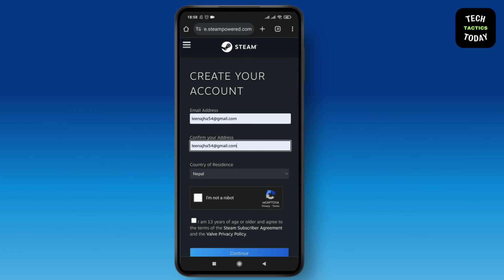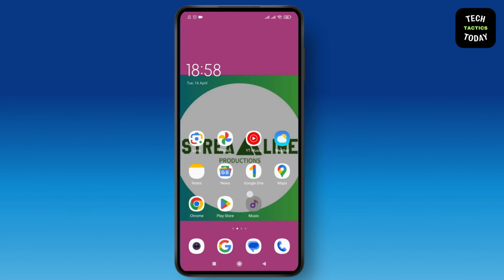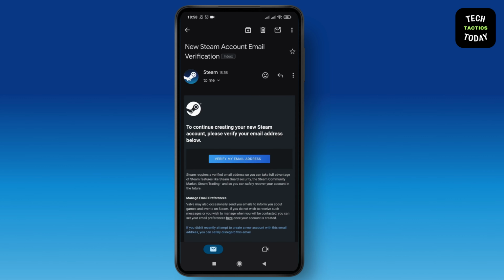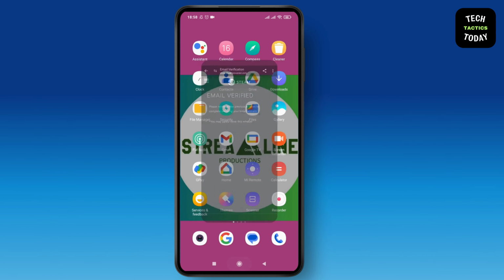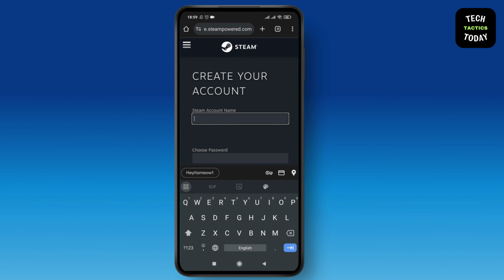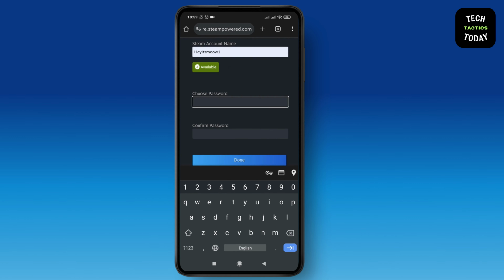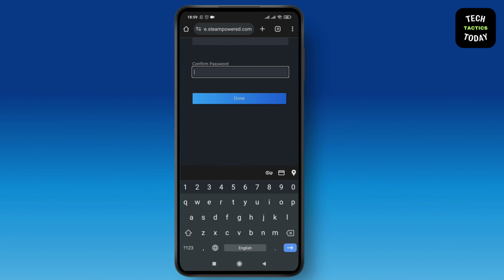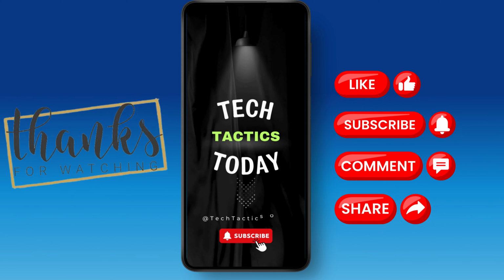How to Create a STEAM Account (2024)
Welcome to our step-by-step guide on "How to Create a STEAM Account (2024)"! If you're new to gaming or looking to join the Steam community, this video is for you. We'll show you how to create a Steam account, set it up, and get started with downloading and playing games on Steam. From the initial sign-up process to securing your account and exploring the Steam store, these tips will help you get the most out of your Steam experience.

In this video, we will show you:
How to create a Steam account
How to set up a Steam account
Step-by-step guide to creating a Steam account
How to download and install Steam
Tips for securing your Steam account
How to start using Steam for gaming